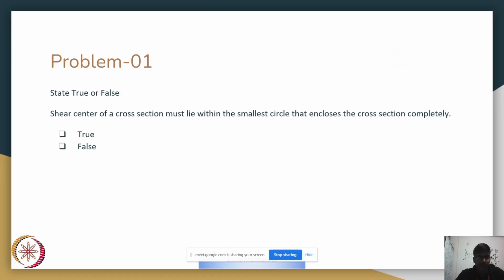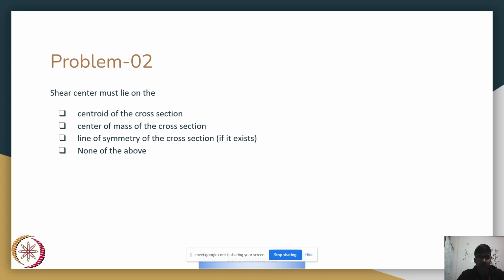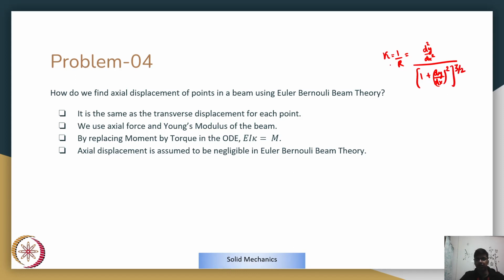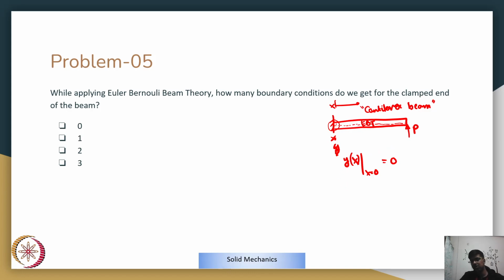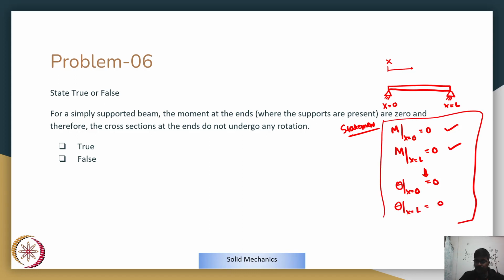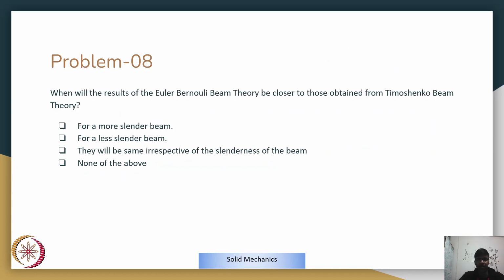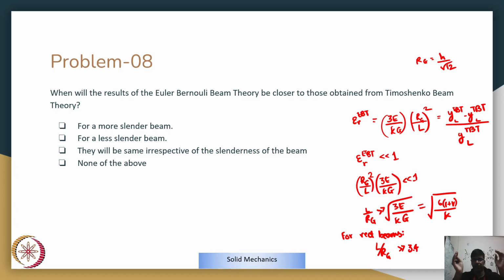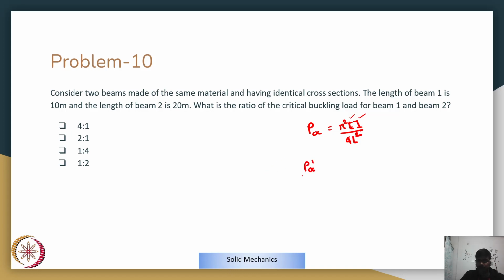Solid Mechanics: Week-10